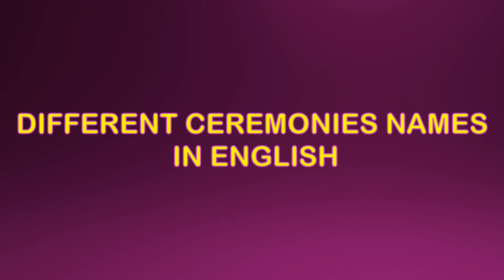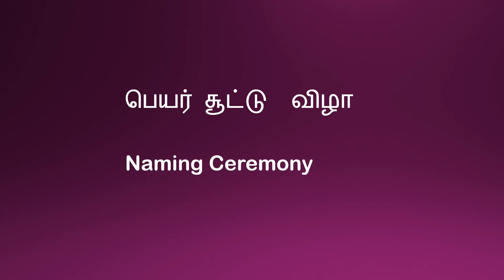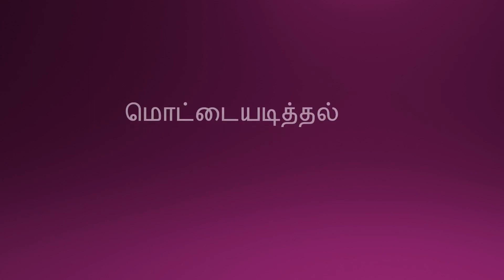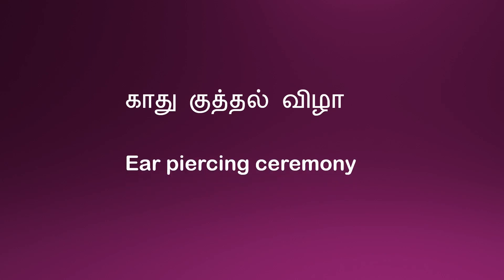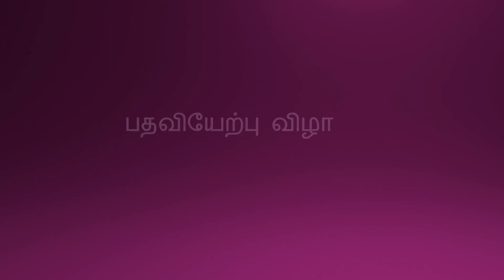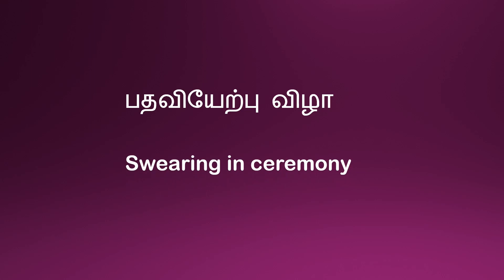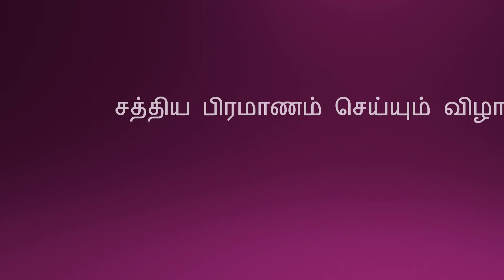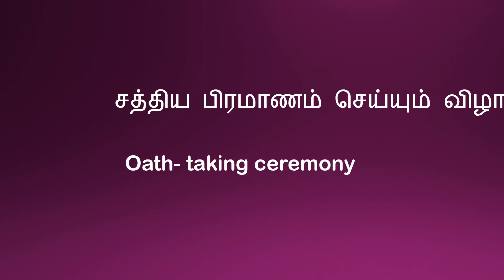Learn different ceremonies names in English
How to say different ceremonies names in English
Know various ceremonies names through Tamil